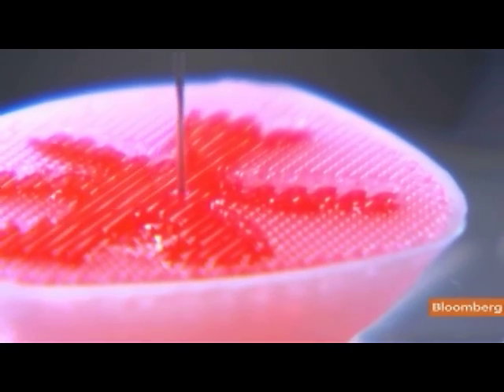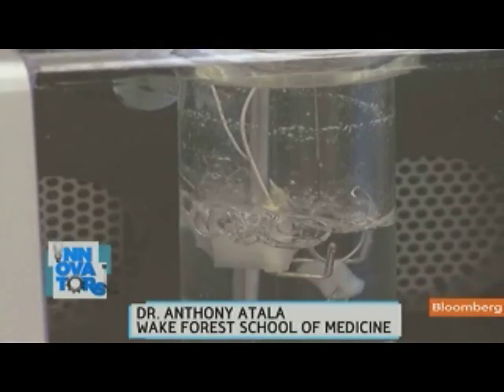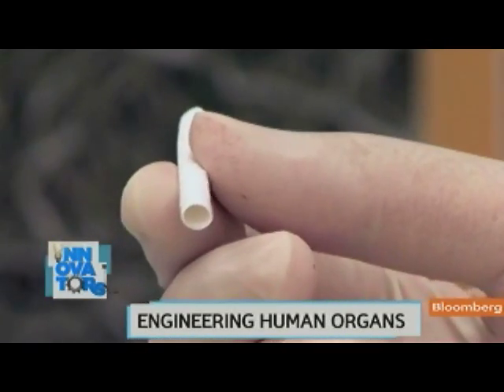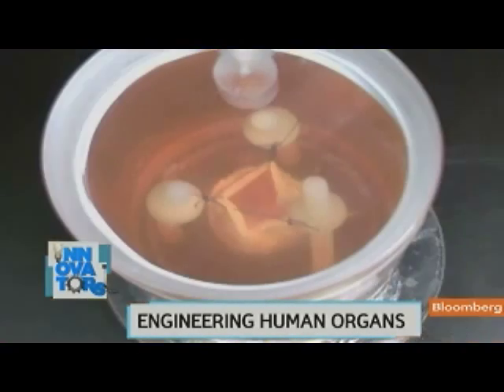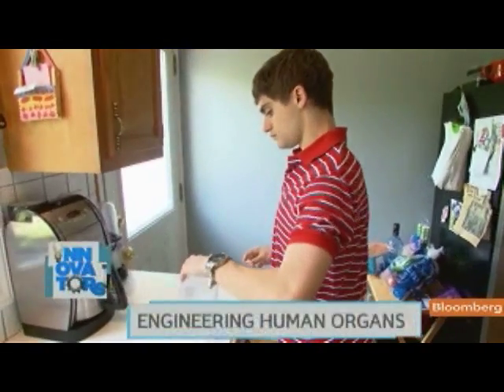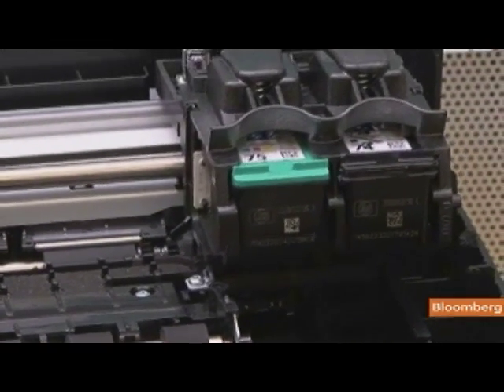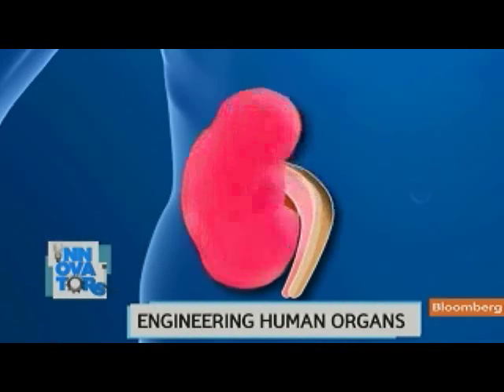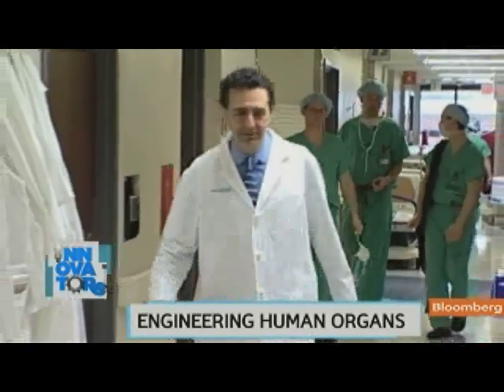Atala Discusses Human Organ, Tissue Engineering: Innovators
June 3 (Bloomberg) -- Dr. Anthony Atala, director of the Wake Forest Institute for Regenerative Medicine, discusses the process of making laboratory-grown organs to be implanted into humans.
     Emily Chang reports on engineering human organs on Bloomberg Television's "Bloomberg West." Bloomberg's Julie Hyman also speaks. (Source: Bloomberg)